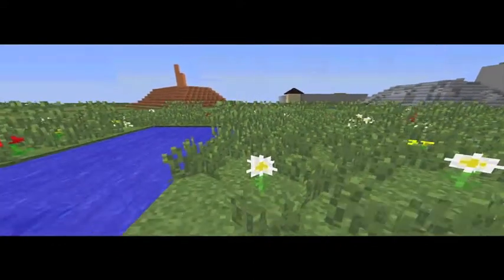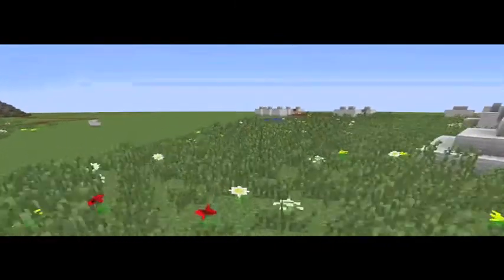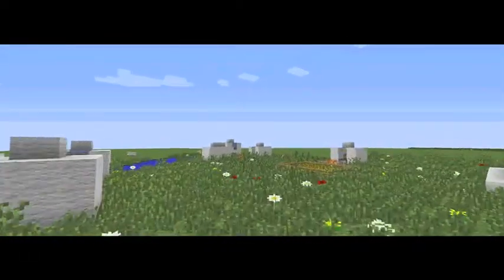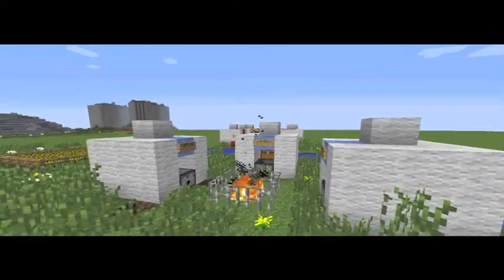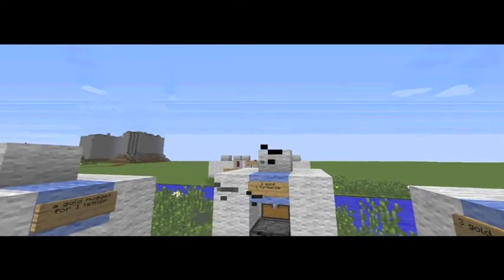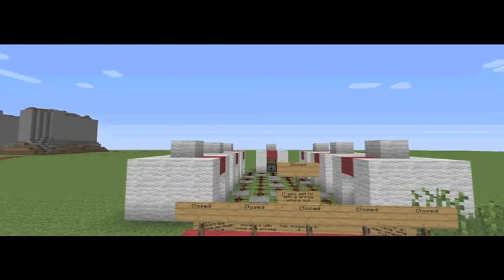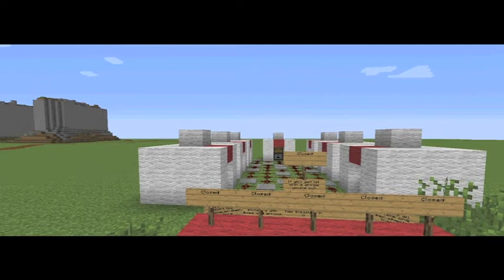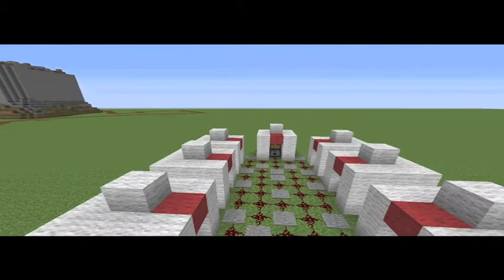Heathrow Elementary Minecraft Camp - Native Americans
For the last few years Seminole County Public Schools have been  hosting technology-based camps and clubs that explore engaging and innovative  uses of 3D virtual world technologies as an environment to learn, problem solve  and apply real world concepts. This year we will have an after-school club that explores the resources within the Minecraft 3D game to learn and demonstrate knowledge about curriculum. For 12 weeks, the participants will be able to explore, discuss, brainstorm and develop an engaging 3D experience that demonstrate their findings and lessons learned.